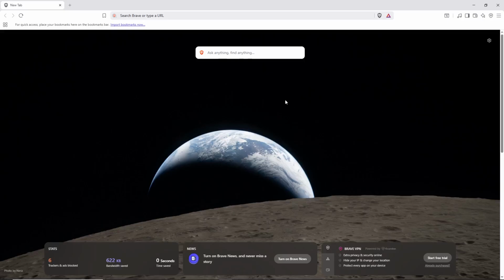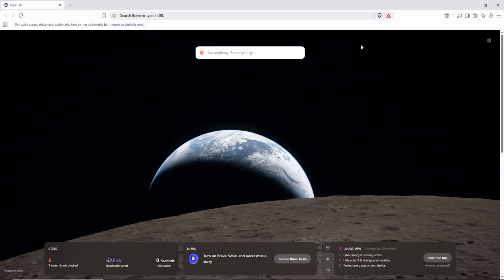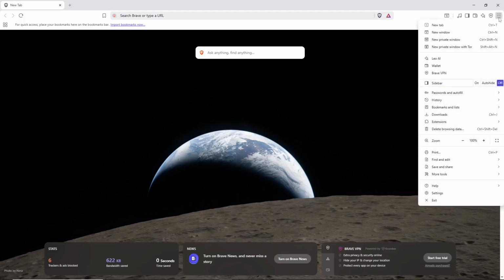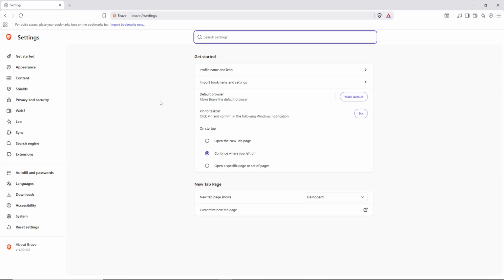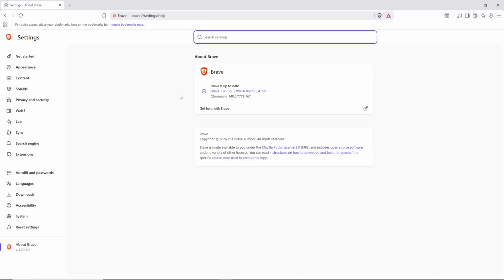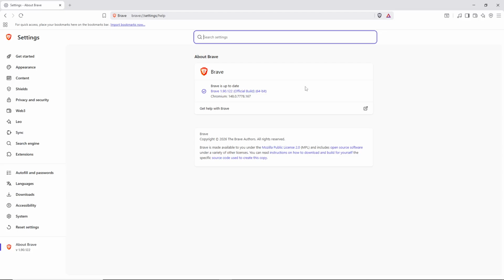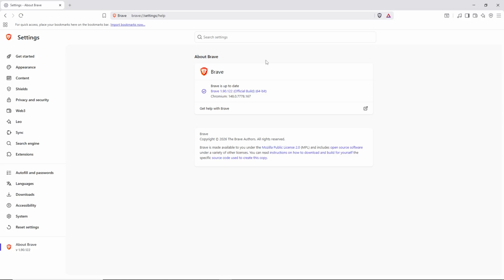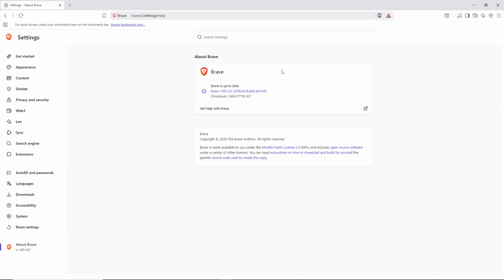How To Update Brave Browser (Tutorial 2026)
By the end of this video, you’ll know how to update brave browser, upgrade brave browser tutorial, install latest brave browser version, get new brave browser update, check for brave browser updates, brave browser update steps guide, manually update brave browser, how to upgrade brave browser, ensure brave browser is updated, brave browser software update process, simple steps update brave browser, learn to update brave browser